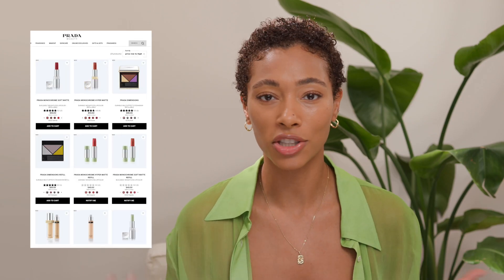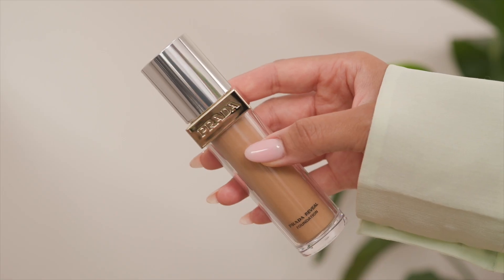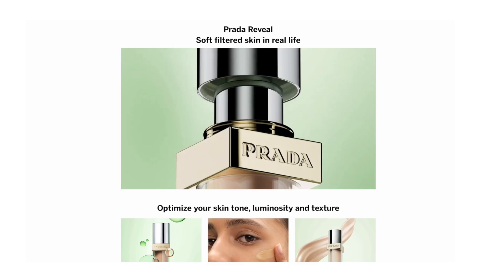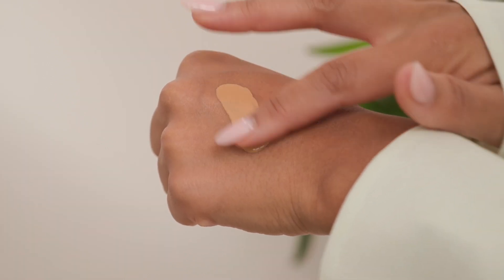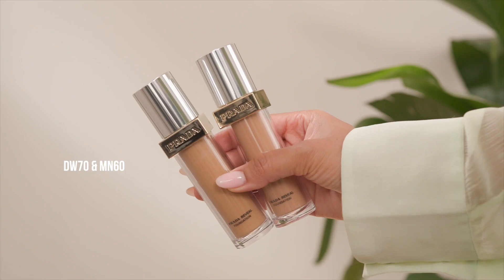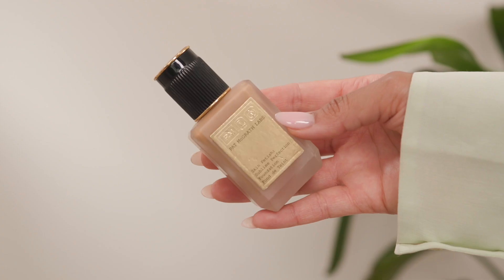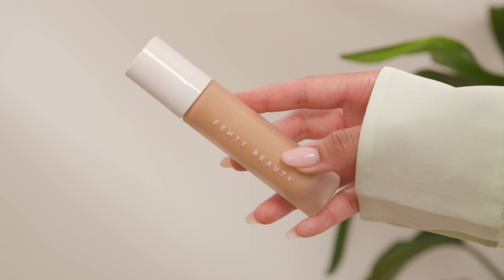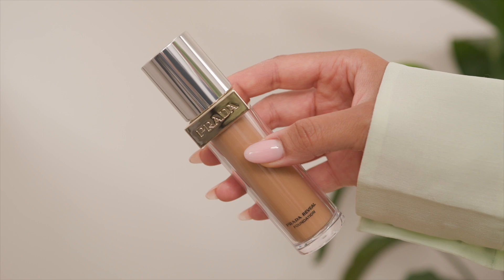The Prada Reveal: Foundation That Optimises Your Skin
Thoughts on the new Prada Beauty Prada Reveal Skin Optimising Foundation so far. I've had this foundation for a few weeks and have been enjoying using it as it provides such a beautiful finish.

The shade I'm using here is DW70 but I did also buy MW50, MN55, MW55 and MN60 and I found these all too light for me, especially in comparison to my neck where I still have a summer tan at the moment.

I bought the foundations at Selfridges and Harrods online and they're the only places it's available as far as I'm aware in the UK currently but they are now available in store so you can see the full 33 shades